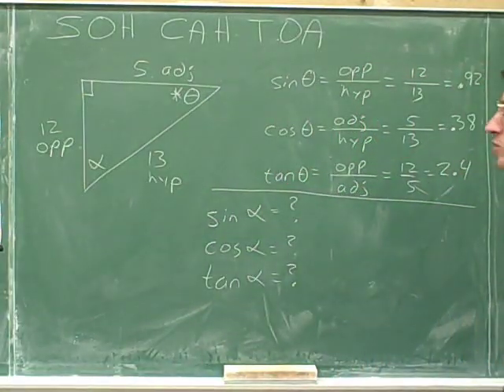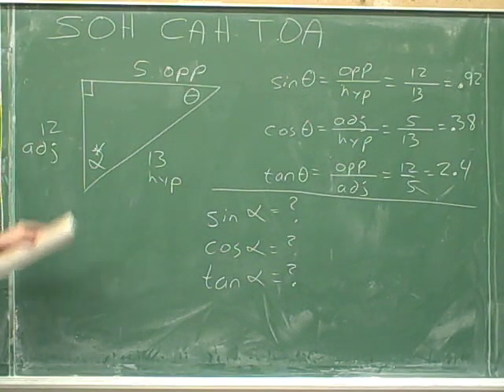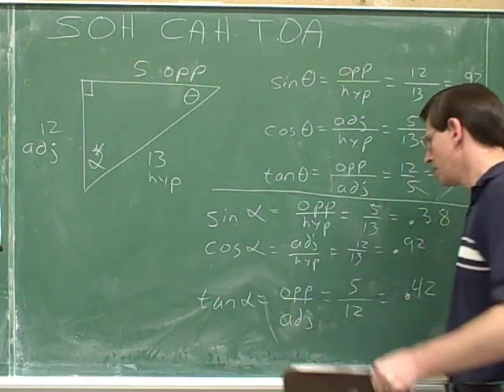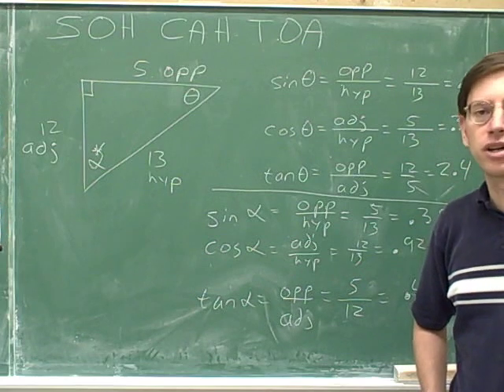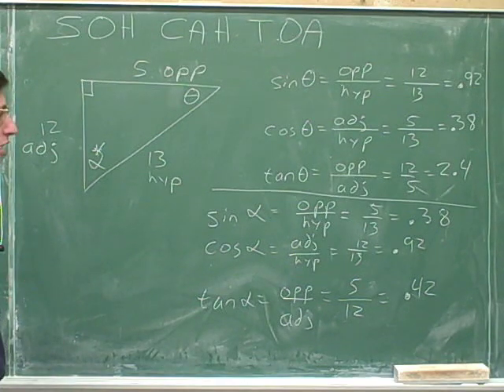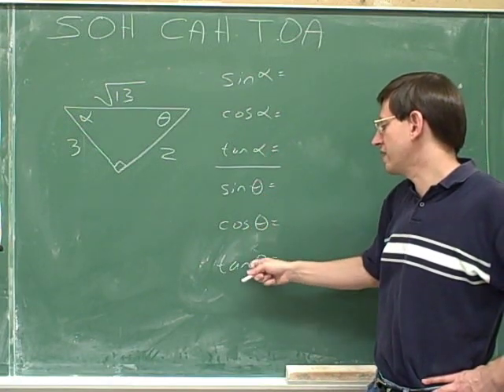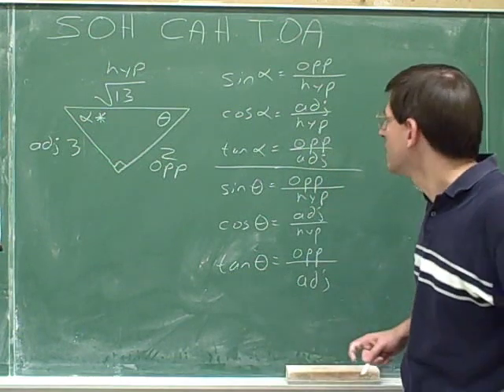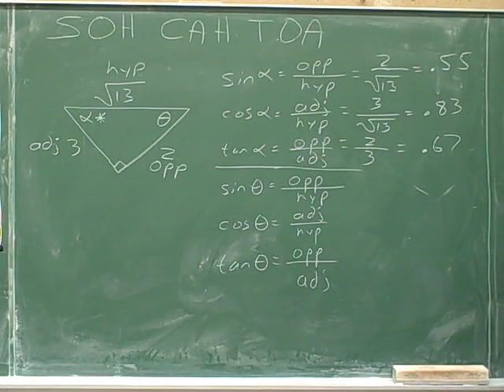Physics: Vector components (8)